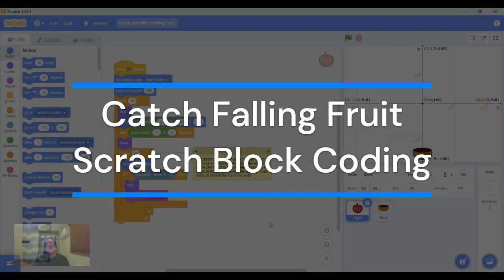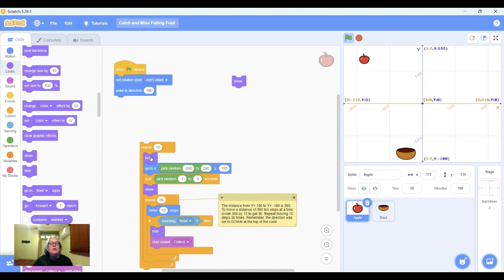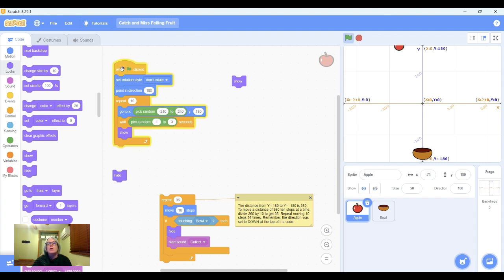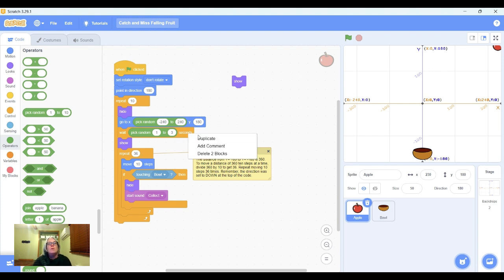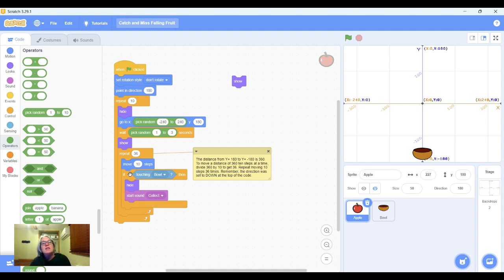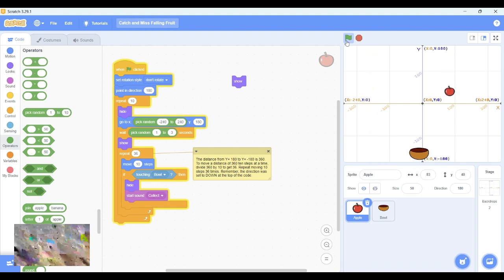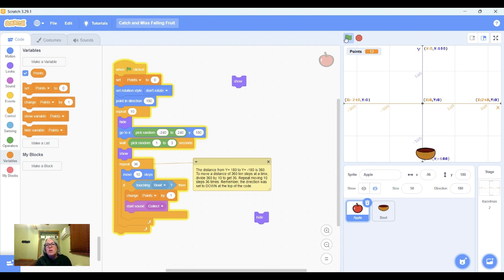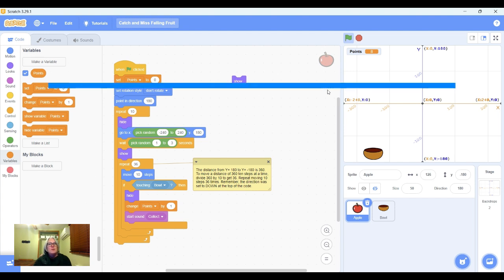3 Catch Falling Fruit with Scratch Block Coding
In this video you will learn how to use block coding in Scratch to catch a falling fruit and get a point (using a variable).
A future video will show how to make the fruit fall at a random SPEED, not just a random location. For now, they all fall at the same speed.